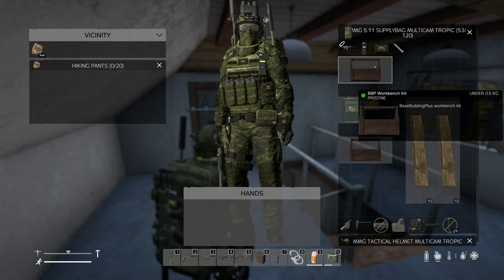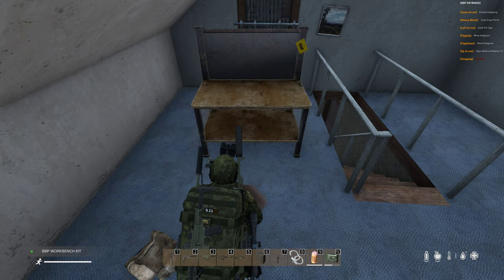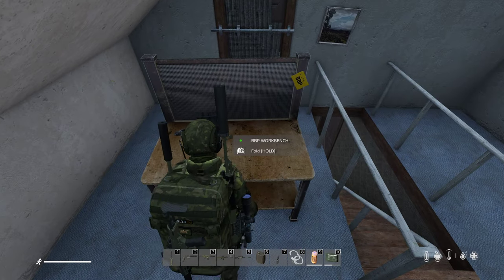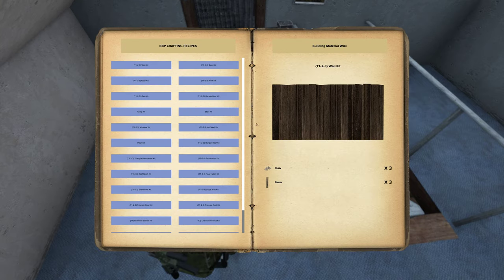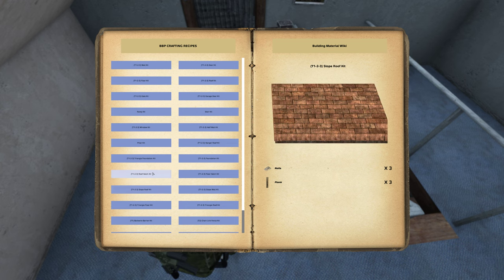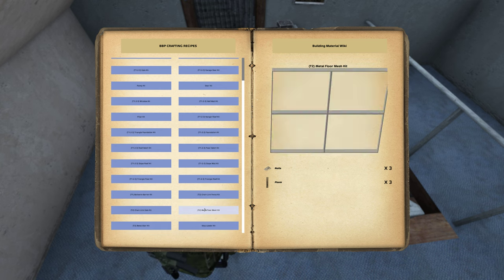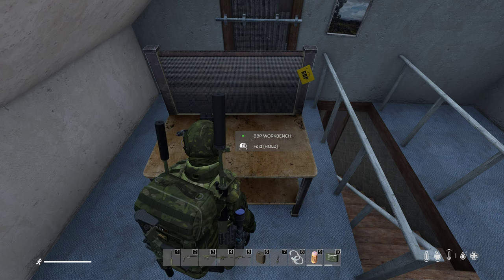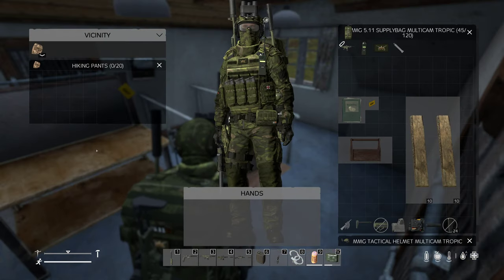DayZ How to Craft Workbench and Server Changes.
In this video:

How to craft workbench for BBP building mod.
Can still play without Trader.
Server increased to 20 slots.
Interact with vehicles within 30 days.
Items added to Trader and re-worked prices.
Increased chance of pouches etc. on MMG Gear.

I will be making more videos of straight up gameplay with others, and tips regarding mods etc.

Welcome to my server for DayZ :)

Server Name: Jayz Gaming-Trader, in Game Map, Weapons, Gear, Vehicles, & More.

Recorded in 4k.

Please! It keeps me motivated to provide more content for you :). I appreciate the support!